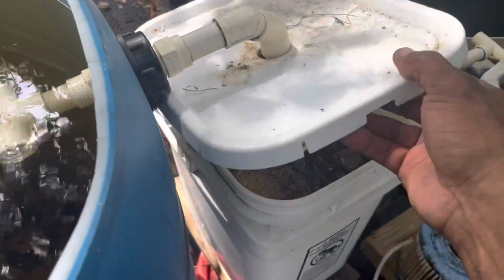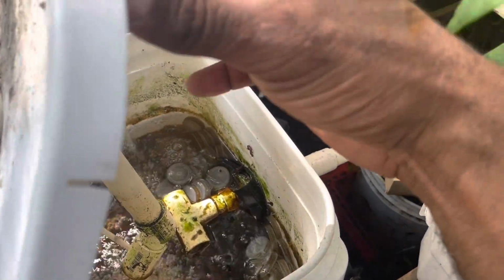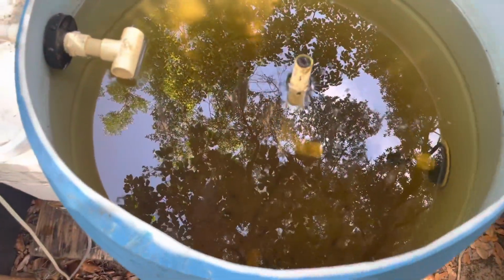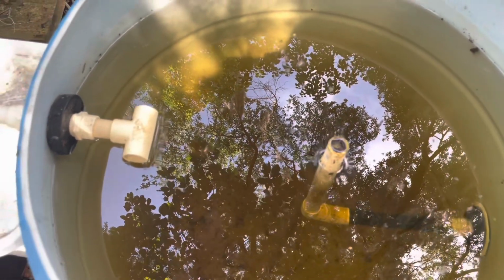Drum Cleaning (Episode28)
In this episode I will be cleaning my filters. Must be done on a regular basis.